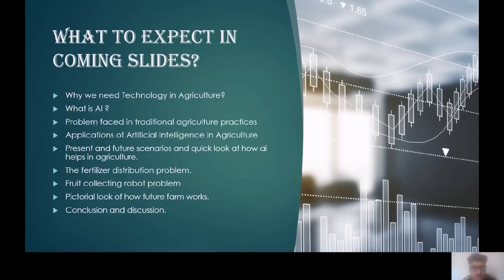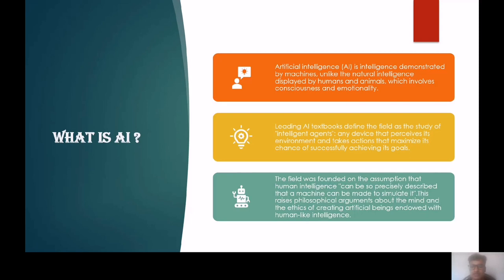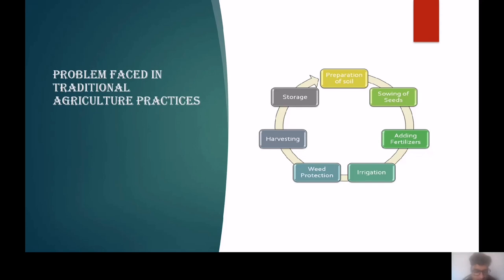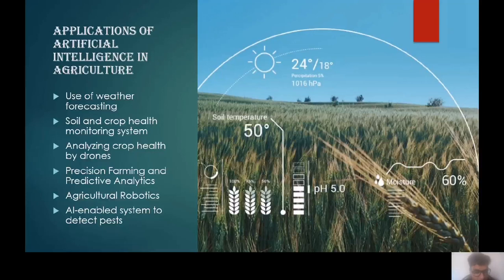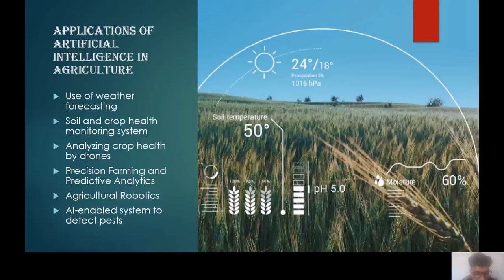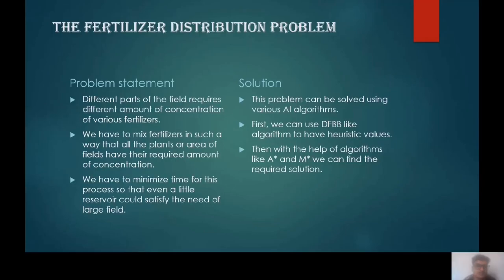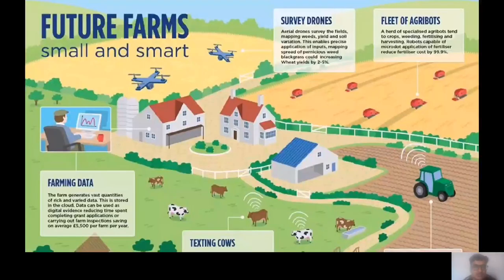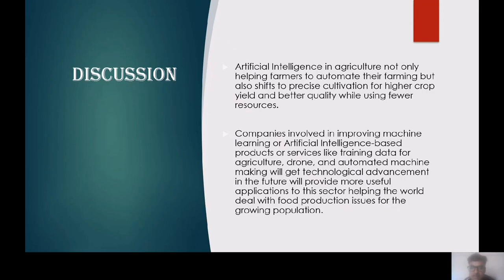AI in Agriculture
IIT Kharagpur